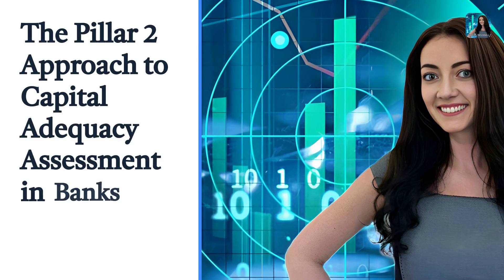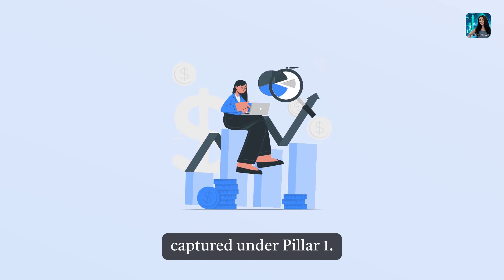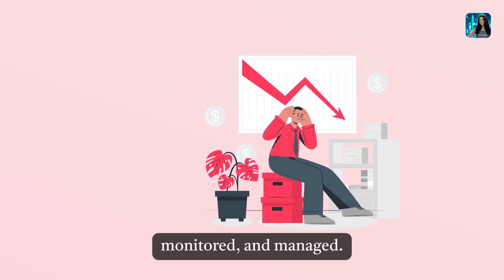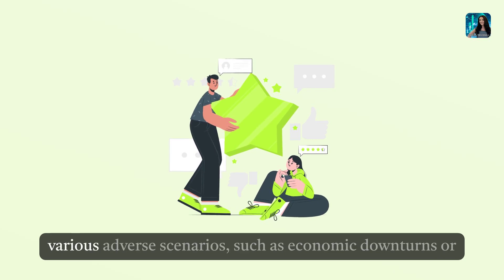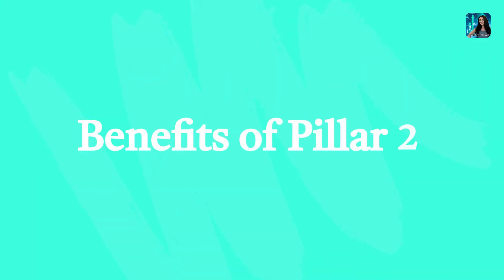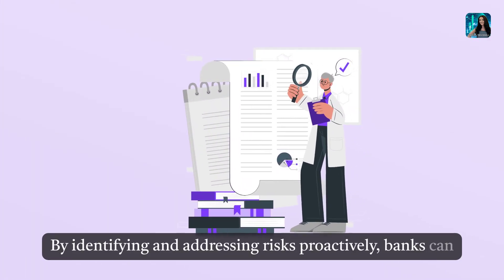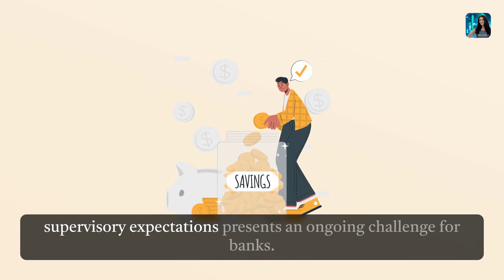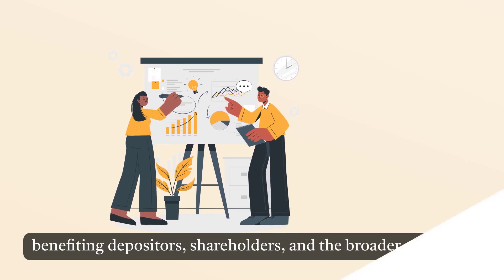The Pillar 2 Approach to Capital Adequacy Assessment in Banks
Delve into the world of banking regulations with a focus on the Pillar 2 approach for assessing capital adequacy within financial institutions. This video explores the significance of Pillar 2 under the Basel framework, emphasizing the importance of banks' internal risk management processes tailored to their unique risk profiles.

Key components discussed include:
- Risk Governance
- Internal Capital Adequacy Assessment Process (ICAAP)
- Stress Testing
- Supervisory Review Process (SRP)

Join us to unravel the complexities of Pillar 2 and its role in enhancing the stability and sustainability of banks in today's financial landscape.